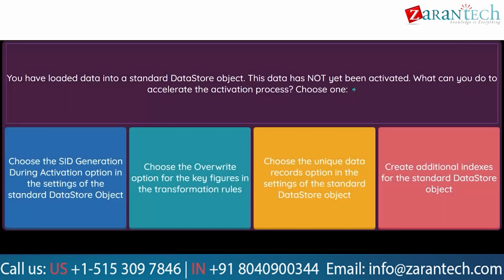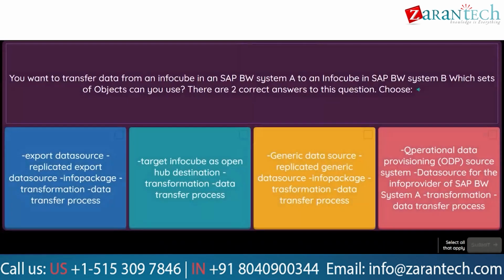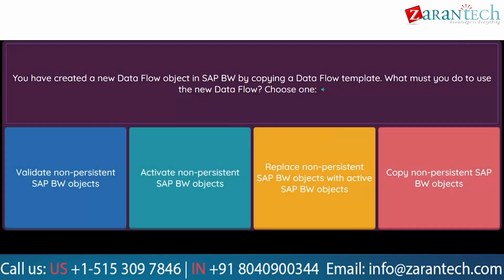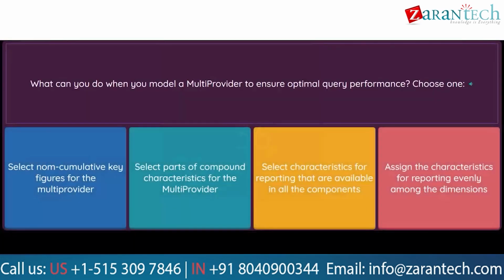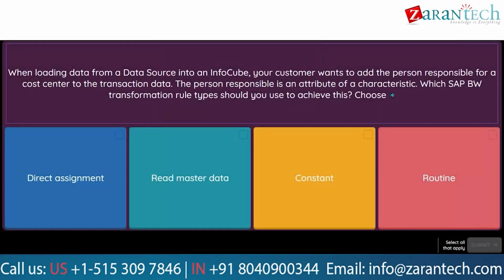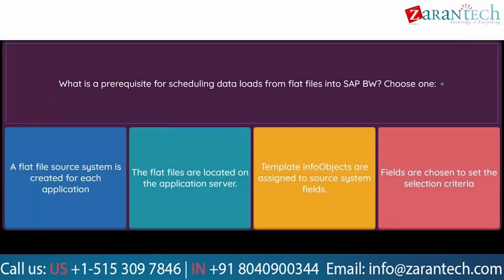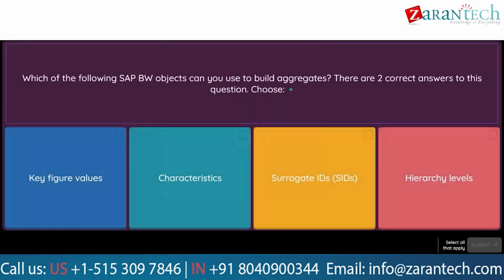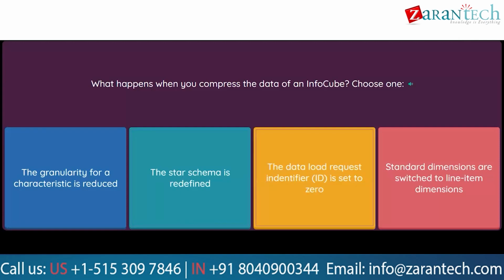C_TBW60_74 - Modeling and Data Management with SAP BW 7.4 (86 Questions) | ZaranTech DotCom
C_TBW60_74 - Modeling and Data Management with SAP BW 7.4 (86 Questions) - Certification Dump.